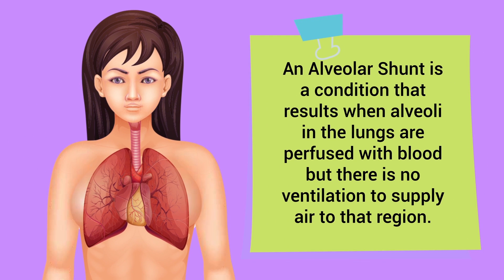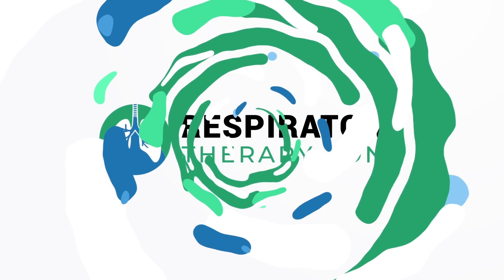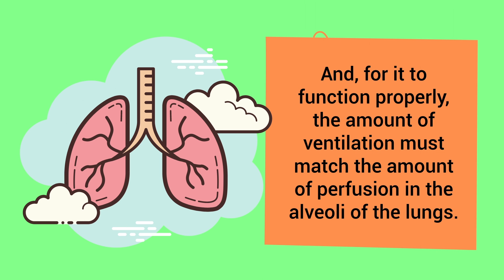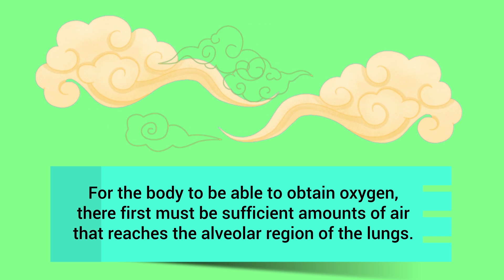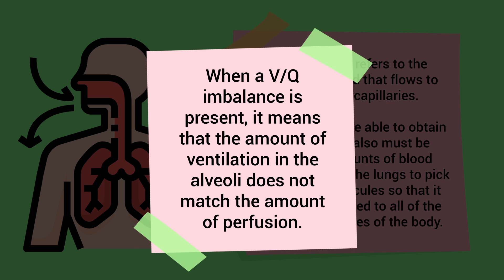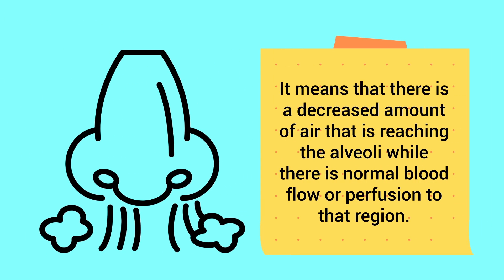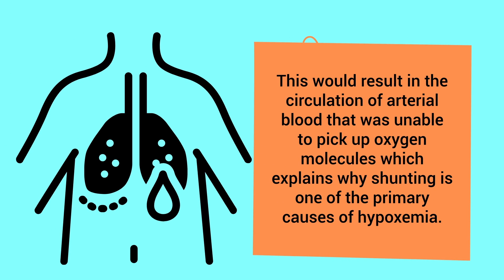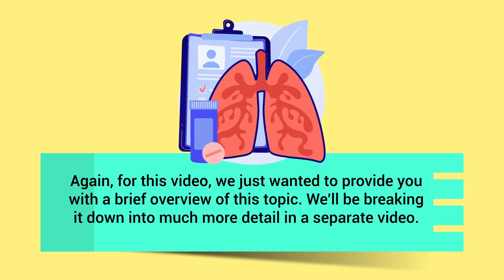Alveolar Shunt (Medical Definition) | Quick Explainer Video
What is an Alveolar Shunt? This video covers the medical definition and provides a brief overview of this topic.

➡️ Alveoli Definition
Alveoli are the tiny air sacs that are arranged in clusters within the lungs where the gas exchange of oxygen and carbon dioxide molecules takes place. During a breathing cycle, we take in oxygen during inhalation while removing carbon dioxide during exhalation. This process is known as alveolar ventilation. And, for it to function properly, the amount of ventilation must match the amount of perfusion in the alveoli of the lungs. This means that there should be a balance in the Ventilation/Perfusion Ratio (V/Q Ratio).

🟦 Ventilation (V)
Ventilation refers to the amount of air that enters and leaves the alveoli. For the body to be able to obtain oxygen, there first must be sufficient amounts of air that reaches the alveolar region of the lungs.

🟦 Perfusion (Q)
Perfusion refers to the amount of blood that flows to the alveolar capillaries. For the body to be able to obtain oxygen, there also must be sufficient amounts of blood passing through the lungs to pick up oxygen molecules so that it can be transported to all of the organs and tissues of the body. When a V/Q imbalance is present, it means that the amount of ventilation in the alveoli does not match the amount of perfusion.

➡️ What is a Shunt?
If a patient has normal perfusion but a lack of ventilation, this is known as a shunt. It means that there is a decreased amount of air that is reaching the alveoli while there is normal blood flow or perfusion to that region. For example, this could occur in a patient with atelectasis because perfusion would be normal, but there would be decreased ventilation to those collapsed alveoli. This would result in the circulation of arterial blood that was unable to pick up oxygen molecules which explains why shunting is one of the primary causes of hypoxemia.

➡️ Recap:
An area with perfusion but no ventilation is referred to as a shunt. Since it occurs within the alveoli, this is where an alveolar shunt gets its name. Again, for this video, we just wanted to provide you with a brief overview of this topic. We'll be breaking it down into much more detail in a separate video.

⏰TIMESTAMPS
0:00 - Intro
0:22 - Alveoli Definition
0:55 - Ventilation (V)
1:08 - Perfusion (Q)
1:08 - What is a Shunt?
2:15 - Recap